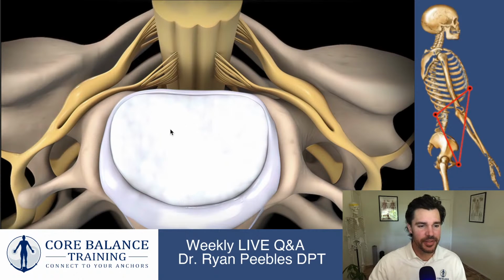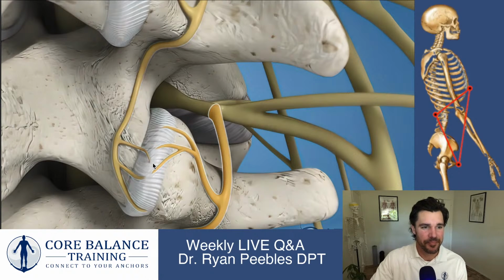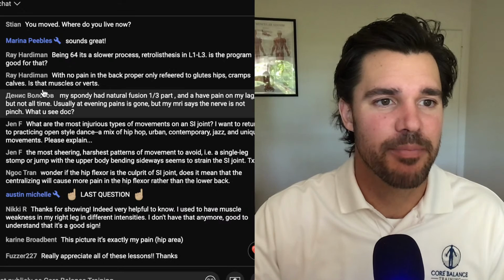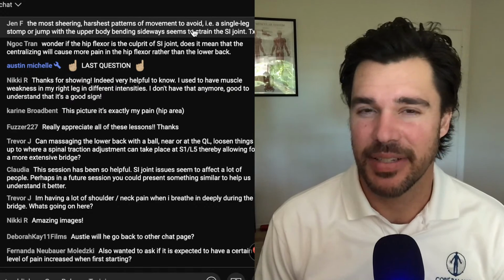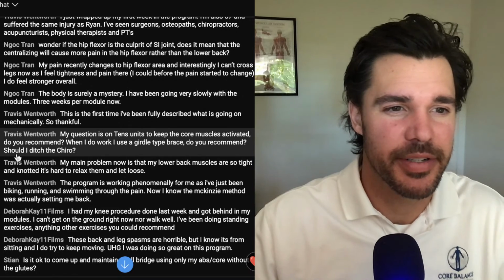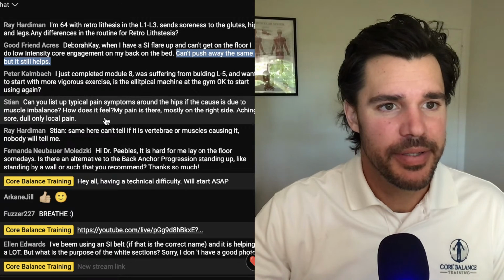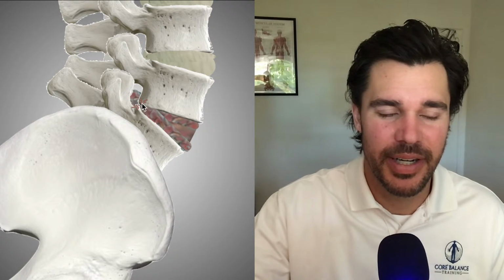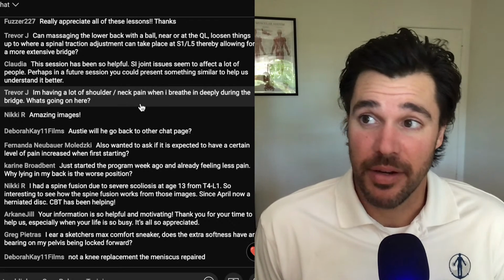Herniated Disc Anatomy - CBT Coaching 12/13/23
00:50 Sensory nerve impingement
3:21 Anatomy of your disc
23:56 What is pain in the back related to?
38:39 What type of brace can I use?
41:01 Recommendations for post knee procedure?
46:26 Imbalance in my pelvis
50:17 Muscle imbalance pain
54:50 Student of the Week- Michael
56:00 Is rebounding a good idea?
01:05:05 Shoulder and neck pain while in the Bridge